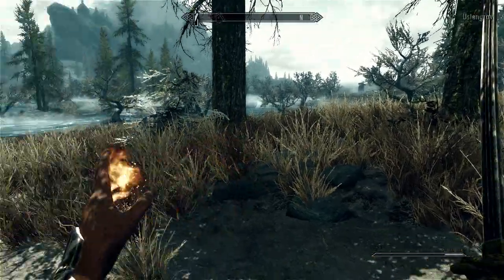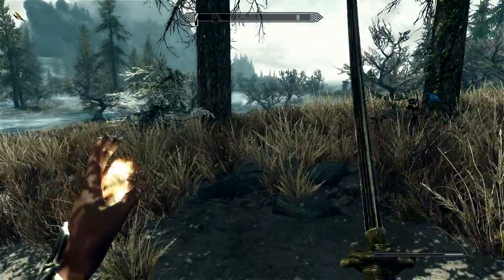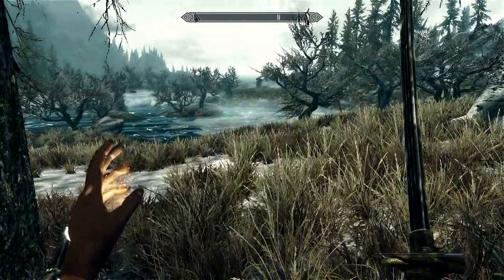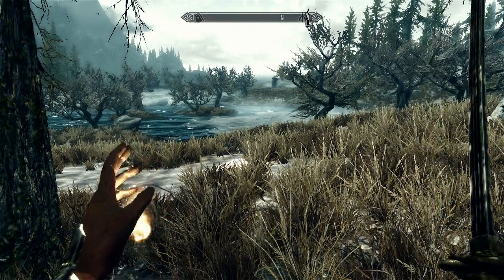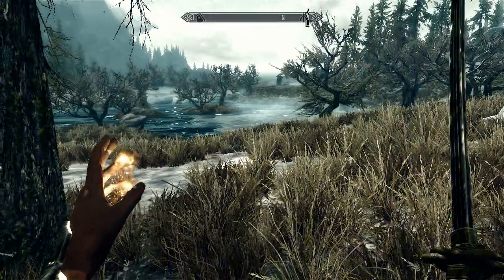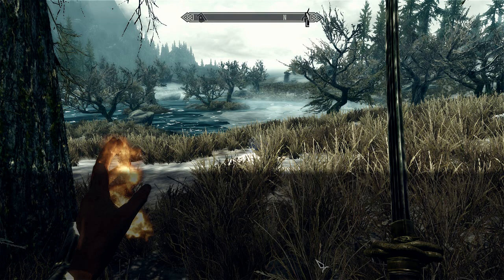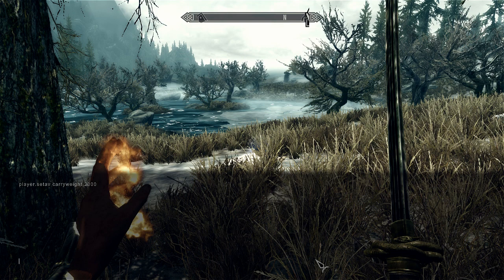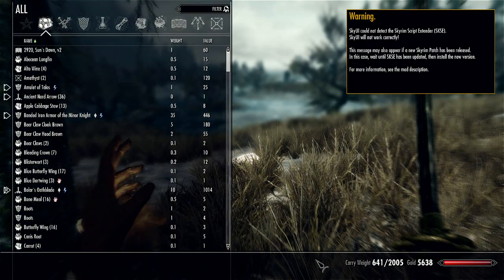Skyrim Elder Scrolls V, walkthrough, how to increase or set your own carry weight limit using code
Skyrim Elder Scrolls V, a walkthrough showing how to increase or set your own carry weight limit using a simple code.